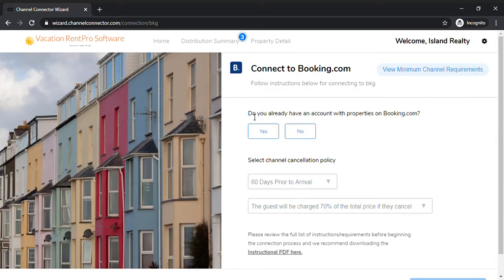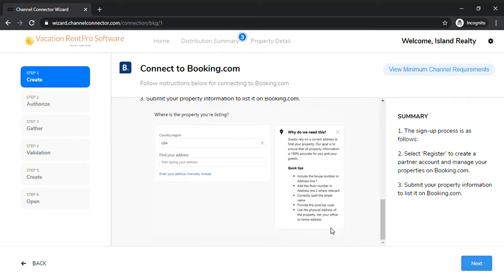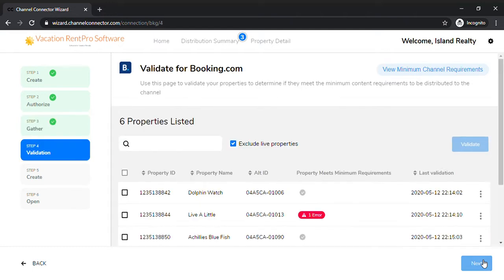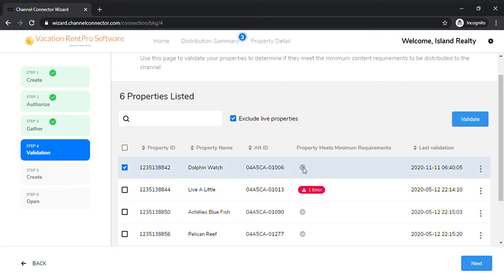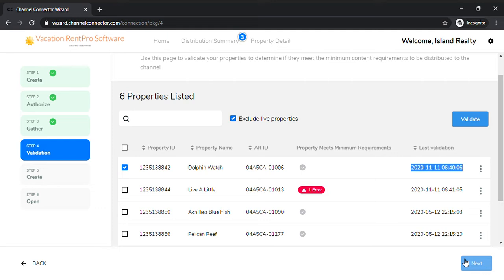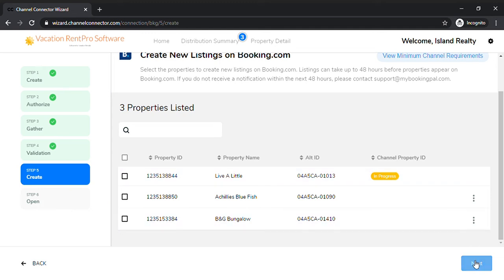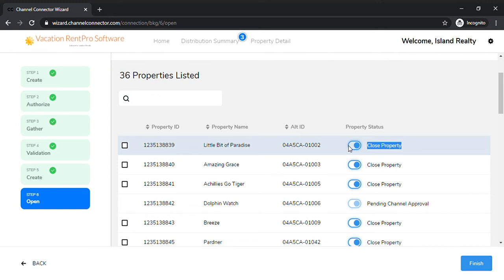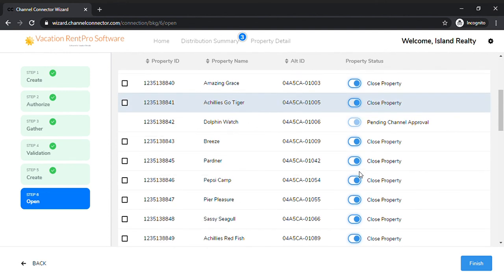How to distribute your properties to Booking.com